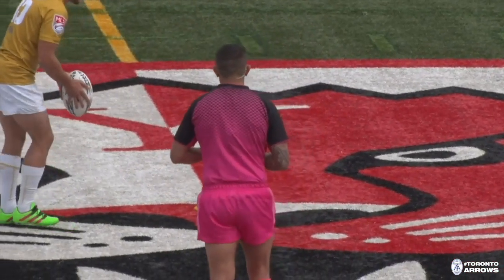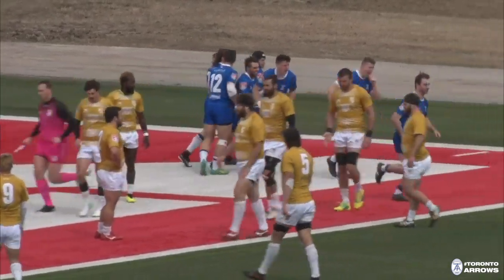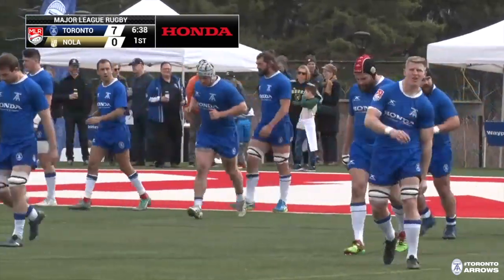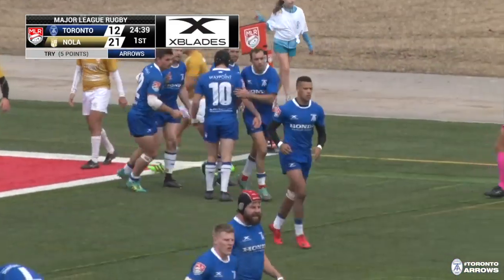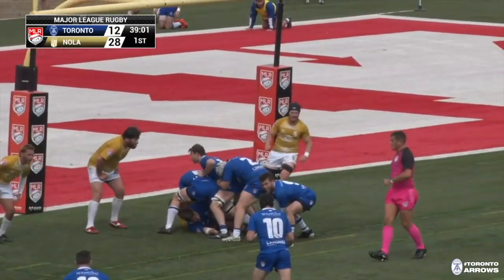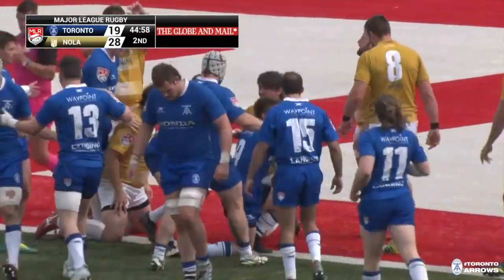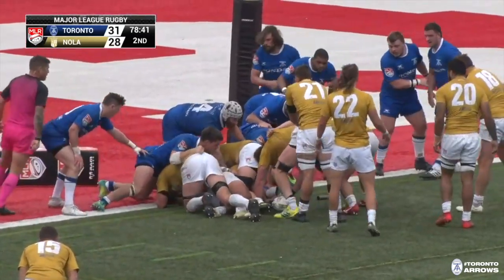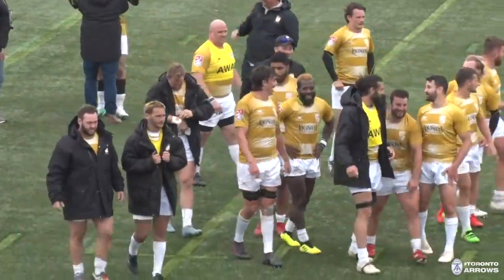Toronto Arrows | Match Highlights vs. NOLA Gold (April 7, 2019)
📹 SCORING HIGHLIGHTS // The key moments from our historic home opener against NOLA Gold Rugby

🏹 Dan Moor (1)
🏹 Gaston Mieres (24)
🏹 Gaston Mieres (39)
🏹 Andrew Ferguson (45)
🏹 Morgan Mitchell (52)

Cover Photo Credit: David Chant